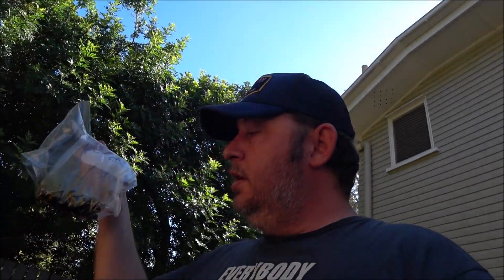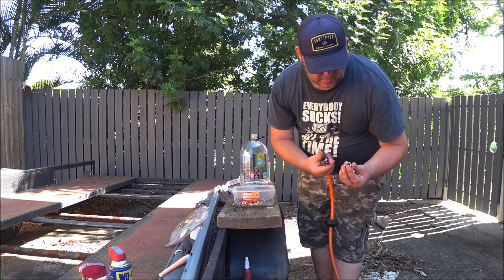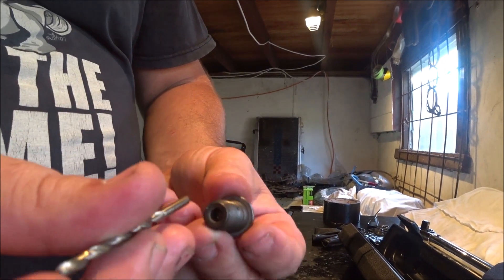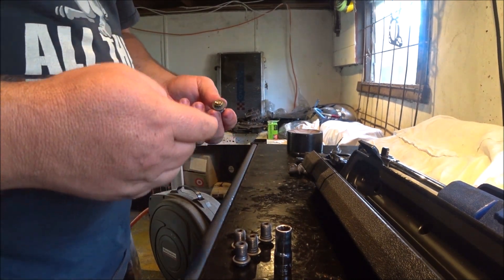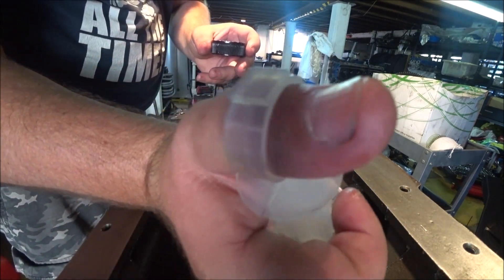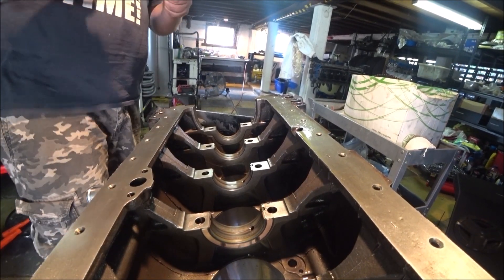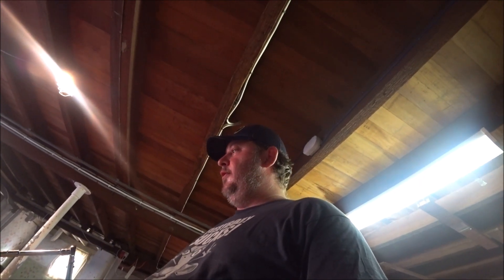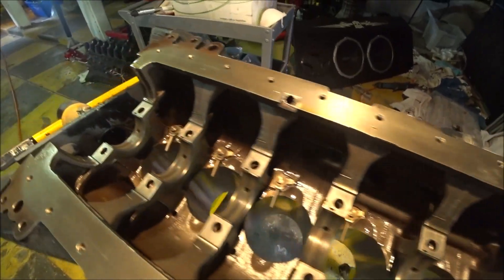RB25DET build - Cleaning and Installing Oil Squirters - Cooling Jets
Cleaning and Installing Oil Squirters / Cooling Jets RB25det Build

R32 GTST Time Attack Build - In this video I begin the engine assembly by cleaning and installing the rb25det oil squirters sometimes know as cooling jets or cooling nozzles.